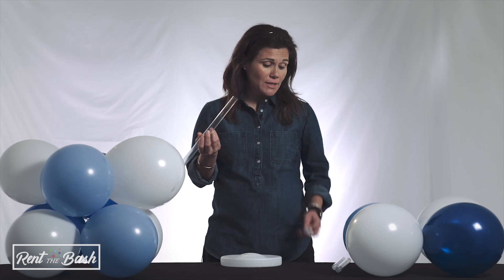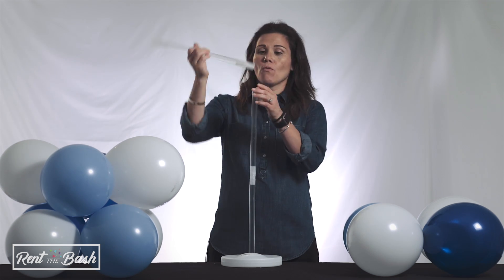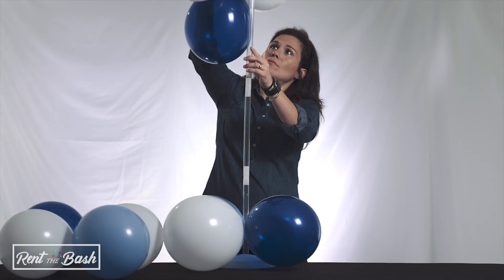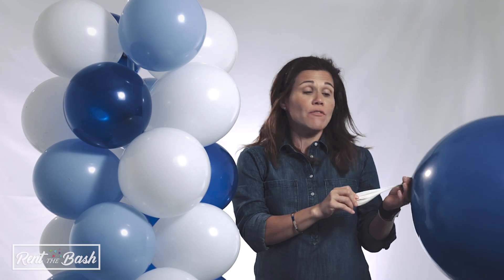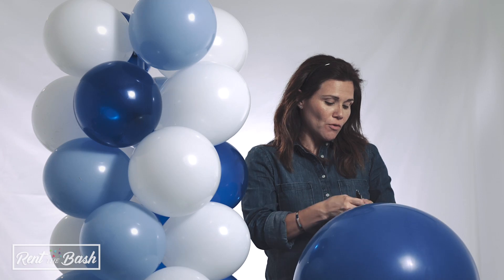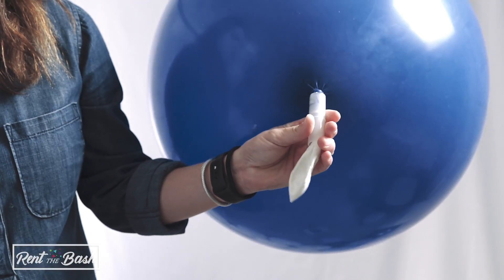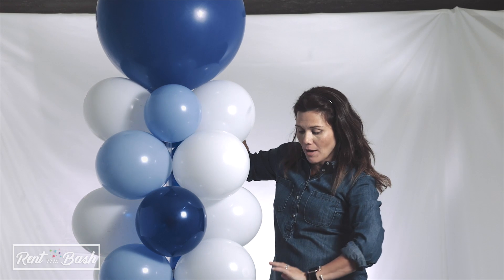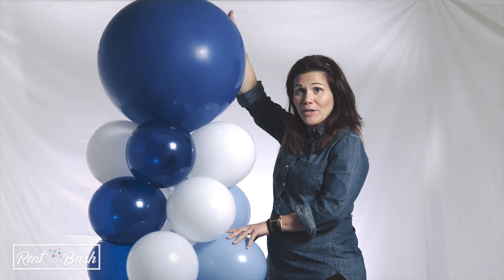Balloon Columns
How to set up balloon columns